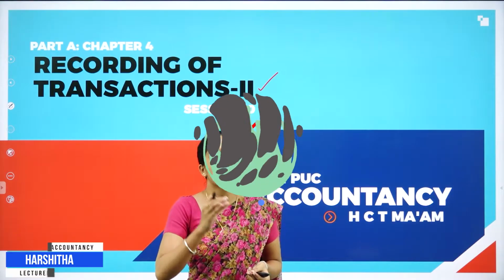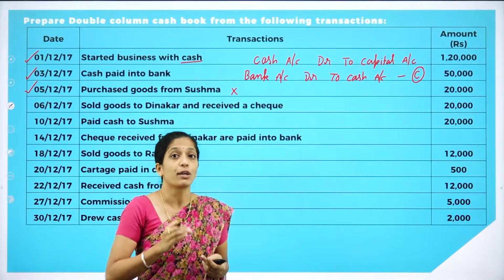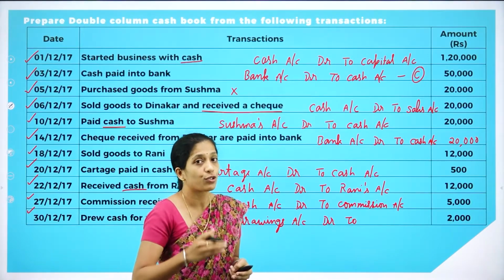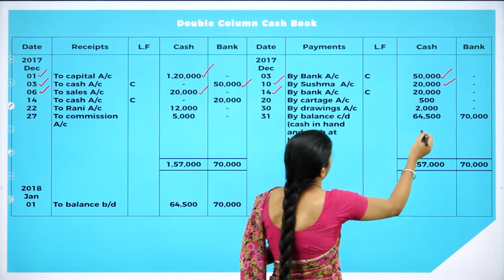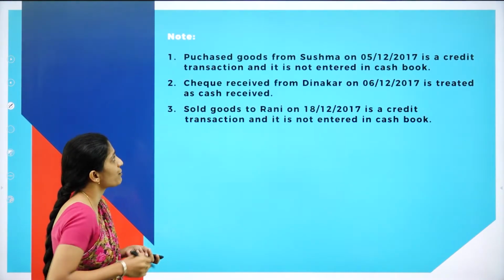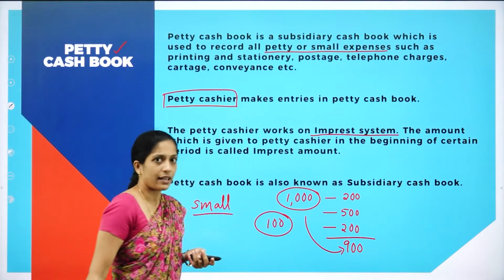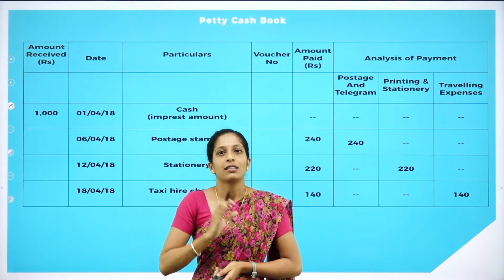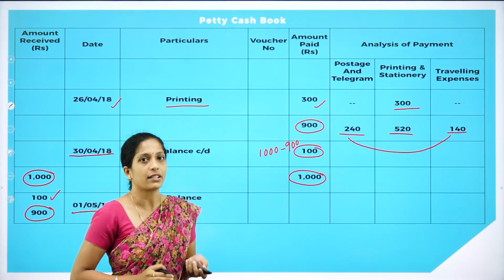DAY 62 | ACCOUNTANCY | I PUC | RECORDING OF TRANSACTIONS - II | L10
Class : I PUC
Stream : COMMERCE
Subject : ACCOUNTANCY
Chapter Name : RECORDING OF TRANSACTIONS - II
LECTURE : 10